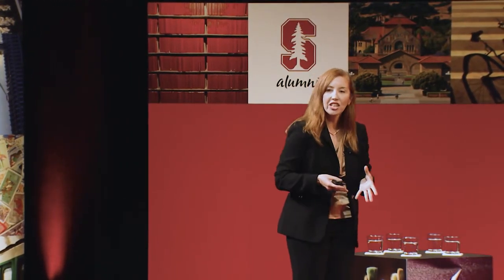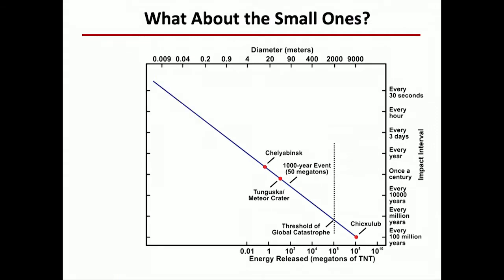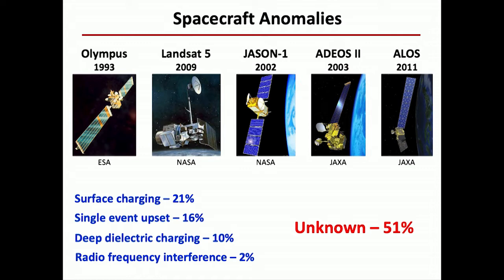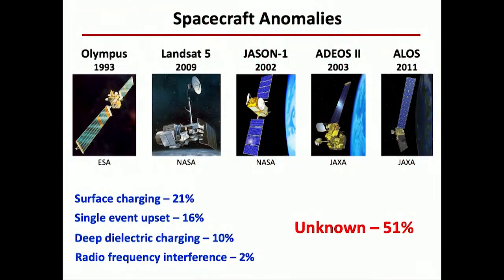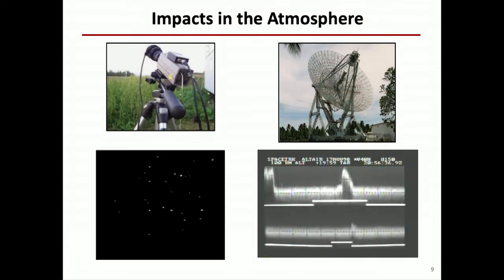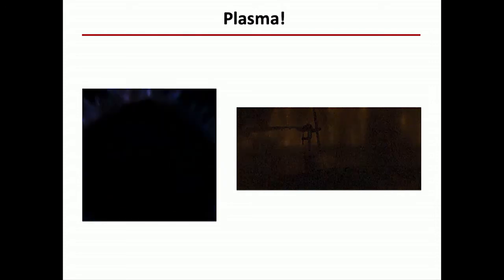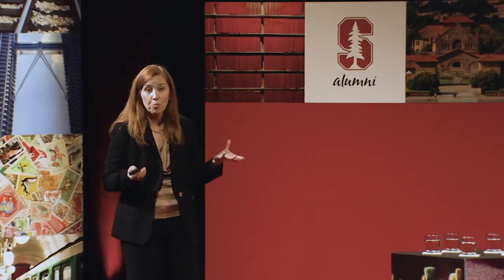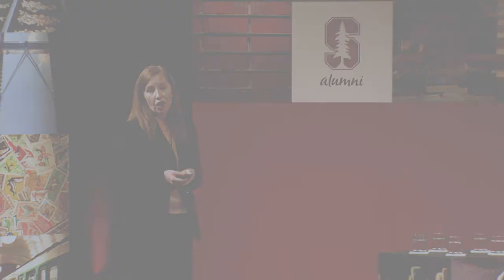Spacecraft and the Environment with Sigrid Close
In this micro lecture from Reunion Homecoming 2019, Sigrid Close, associate professor of aeronautics and astronautics and, by courtesy, of electrical engineering, discusses spacecraft and the environment.